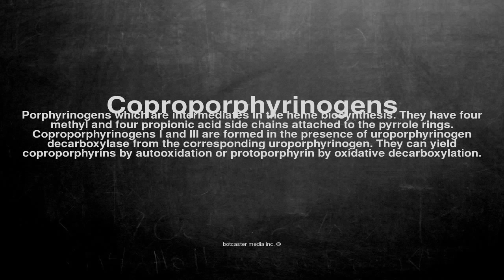Medical vocabulary: What does Coproporphyrinogens mean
What does Coproporphyrinogens mean in English?